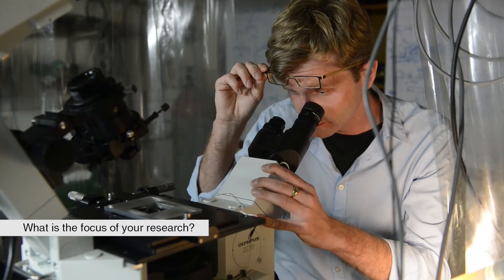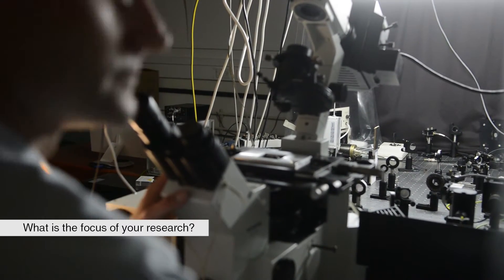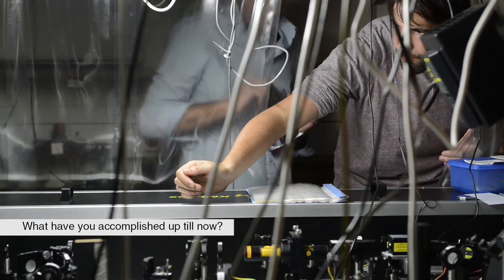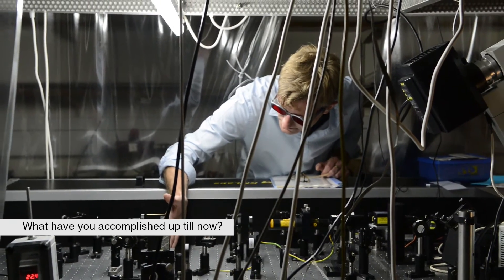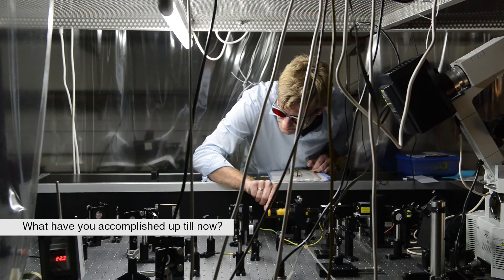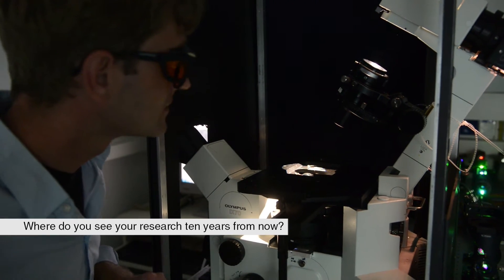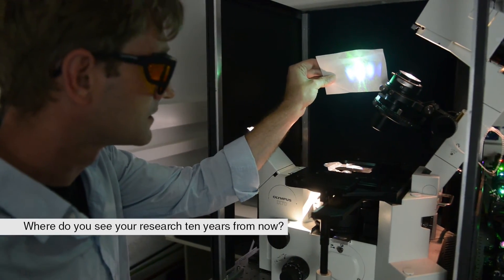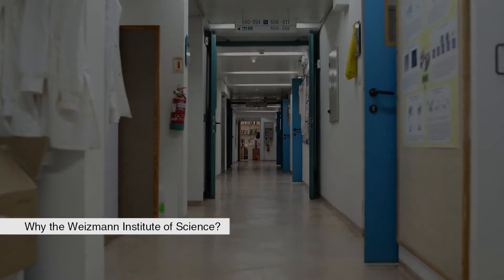Five Questions for: Dr. Hagen Hofmann